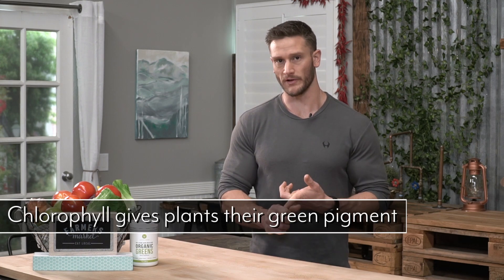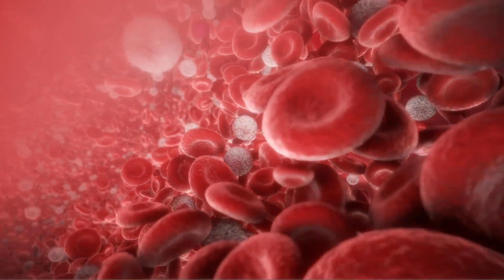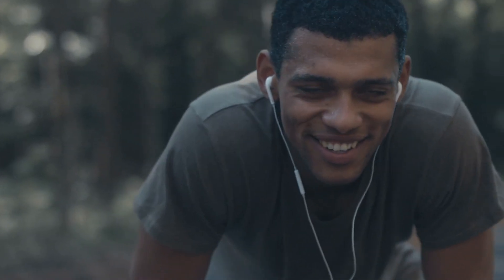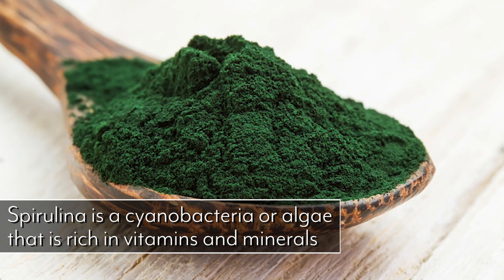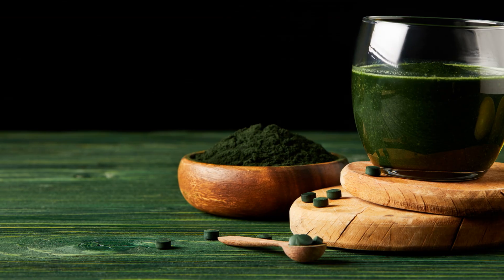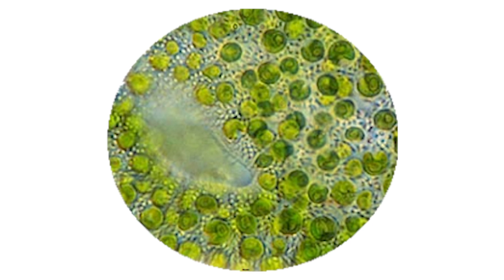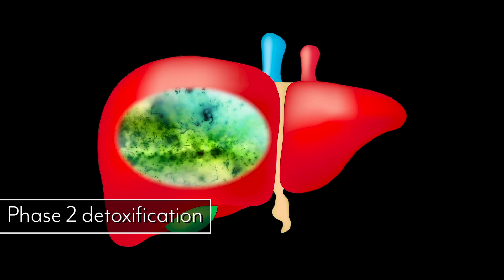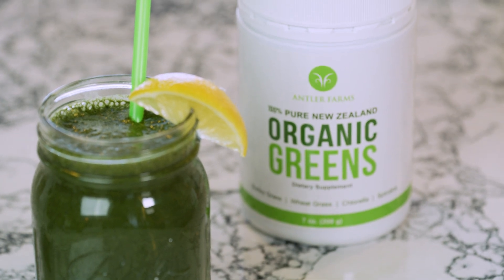What Does Chlorophyll Do? The Benefits of Spirulina and Chlorella in Antler Farms Organic Greens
Thomas Delauer breaks down why chlorophyll in dark leafy greens, cereal grasses and microalgae are so good for you. Chlorophyll is the pigment that gives plants and algae their green color. Plants use chlorophyll for photosynthesis. The basic structure of chlorophyll is similar to that of heme in hemoglobin, although the central atom in chlorophyll is magnesium instead of iron.

Chlorophyll performs the same function in the body as hemoglobin. Chlorophyll carries high levels of oxygen which helps deliver more oxygen to the blood. It aids in cellular growth and repair.

Chlorophyll is known to be very good for the vascular system. It can slow down the oxidation of LDL (the ‘bad’ cholesterol) which is a major contributor to cardiovascular disease. Chlorophyll has antioxidants that help eliminate harmful toxins from the body. It helps neutralize free radicals and limit oxidative damage. Chlorophyll cleanses, purifies, and heals most areas of the body. It detoxifies the liver and blood.

Chlorophyll supports the immune system. It contains a derivative called chlorophyllin which has been shown to increase the number and activity of immune cells. Chlorophyll also helps support the healthy flora in the bowels which also help improve our immunity function.

Although spirulina is often described as blue-green algae, it is technically a type of cyanobacteria. Unlike other bacteria, they have chlorophyll and use the sun as an energy source, in the way plants and algae do.

One of the special traits of spirulina is its rich protein content. It's 50 to 70 percent protein by weight. It also contains 18 different amino acids, including all of the essential amino acids and 10 of the 12 nonessential ones. Spirulina also contains vitamins and minerals, iodine, gamma-linolenic acid (GLA), and antioxidants.

Chlorella is superfood algae that provides beneficial nutrients that may potentially boost your health. The nutritional components in chlorella inlcude chlorophyll, antioxidants, vitamins and minerals.

One of chlorella's most positive impacts comes from its ability to work as a detoxifier, especially against heavy metals, chemicals and pesticides in the digestive tract, which is considered your body's pathway to the bloodstream. When these harmful toxins enter your digestive tract, they may make their way into your body's cells.

Furthermore, chlorella has a unique ability to identify the substances that your body requires and those that must be eliminated – hence, it does not bind to essential minerals like calcium, magnesium or zinc.

Antler Farms® Organic Greens contains a perfectly proportioned organic blend of world's most nutrient dense superfoods: barley grass, wheat grass, chlorella and spirulina.

Our barley grass and wheat grass are grown outdoors in natural sunlight and with fresh water in the fertile soils of New Zealand's Canterbury Plains, while our premium chlorella and spirulina are cultivated in crystal clear mineral water, free from environmental pollution. Together this mixture of vibrant green grasses and microalgae is a nutritional powerhouse that delivers an abundance of alkalizing greens, chlorophyll and other phytonutrients, essential and non-essential amino acids, protein, antioxidants, fiber and minerals.

Antler Farms® Organic Greens is certified organic. No herbicides, pesticides or artificial fertilizers are used in the farming of our grasses or microalgae. Each ingredient is 100% pure. Antler Farms® Organic Greens is vegan, gluten free, soy free, dairy free and GMO free.